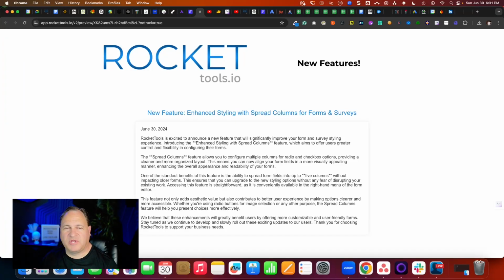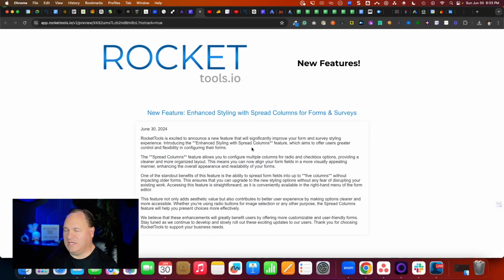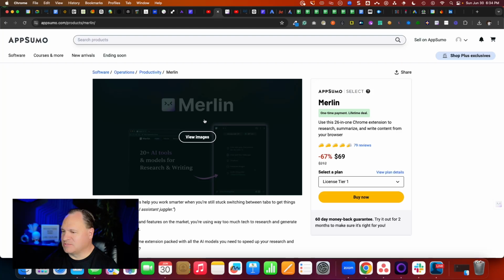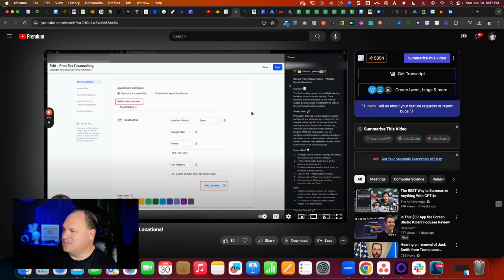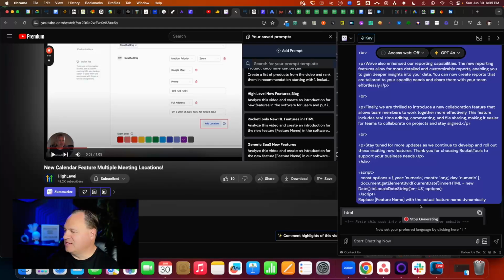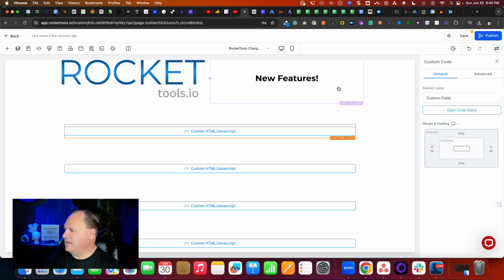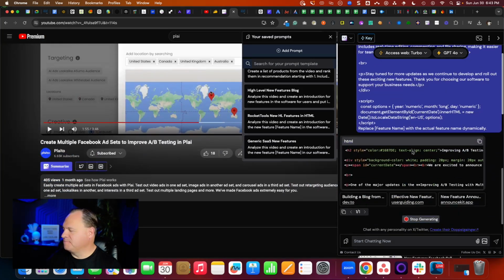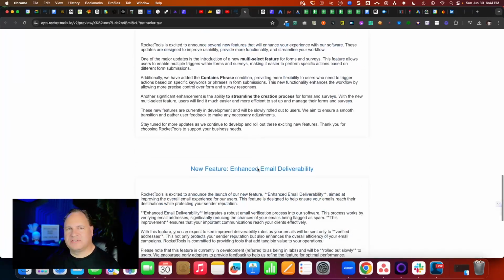Automate GHL New Features with Merlin AI: A Game Changer!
🚀 **Automate Changelogs with Merlin AI: A Game Changer!**

Hi SaaSpreneurs! Dan from Rocket Tools here to show you how to **automate changelogs** using **Merlin AI**. Keeping your customers informed about new features can be daunting, but with Merlin AI, it’s a breeze.

- **Customer Engagement:** Keep users updated with the latest features.
- **Efficiency:** Automate the creation of changelogs and blog posts.
- **Retention:** Ensure users see the value in your product.

**Step-by-Step Guide:**
1. **Install Merlin AI**: Add the Chrome extension.
2. **Summarize YouTube Videos**:
   - Open a relevant YouTube video.
   - Click on the Merlin AI extension and hit "Summarize."
3. **Generate Content**:
   - Use saved prompts.
   - Convert summaries into blog posts or HTML for your website.
4. **Implement on Your Site**:
   - Add the HTML code to your changelog section.
   - Customize to match your branding.

**Expert Tips:**
- **Use Prompts**: Create specific prompts for different SAS products.
- **Customize**: Adjust HTML to fit your design needs.
- **Engage with Users**: Incorporate feedback to refine your content.

**Benefits of Merlin AI:**
- **Innovation**: Leverage AI to stay ahead.
- **Tutorials**: Create easy-to-follow guides.
- **Expertise**: Share insights with your audience.
- **Customer Engagement**: Build a loyal user base.

At Rocket Tools, we empower businesses to tell stories and grow. Need help? Reach out, and let’s make your SaaS unstoppable! We coach a growing number of entrepreneurs on how to make their SaaS unique and valuable for their clients.

CHAPTERS:
00:00 - Intro
01:03 - How to Create a Change Log
04:36 - Merlin AI
05:49 - Summarize YouTube Videos
10:26 - How to Get the Prompt
13:14 - Final Thoughts